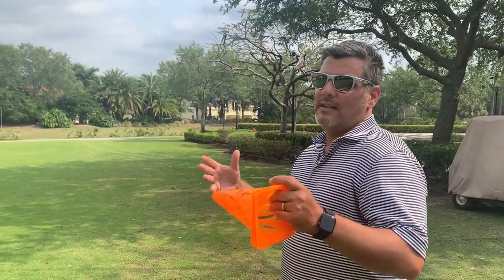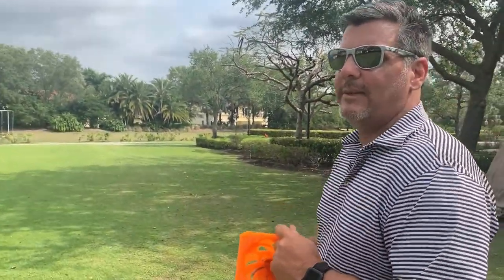Women's Health Full Body Workout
A full body workout that helps you achieve your fitness goals. Make sure to turn up the volume as I have a personal trainer walking us through each exercise.

This is a perfect workout to practice social distancing while you engage your children or whoever else you might be quarantining with. There are a couple partner exercises throughout the video.

Don't forget to check out Dr. Rebecca Breslow's article on The Doctor Weighs In regarding the challenge of fitness training during Covid-19 times.